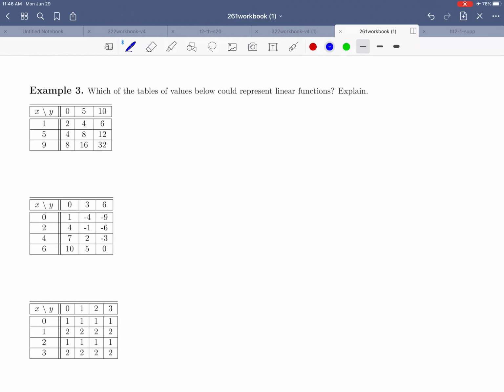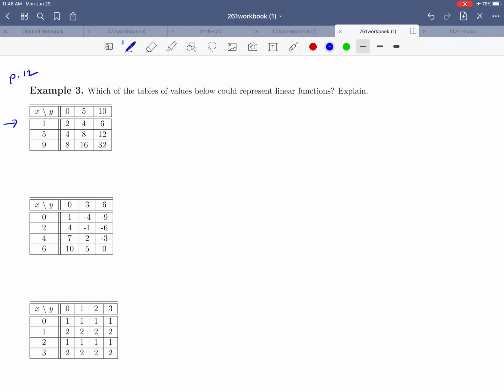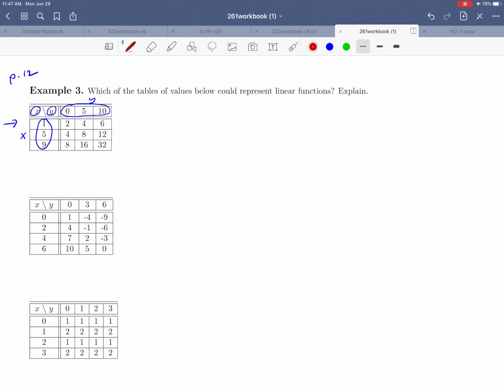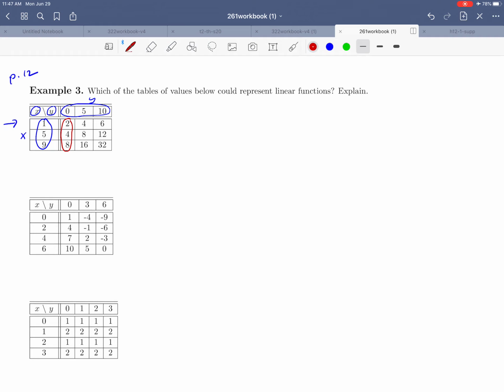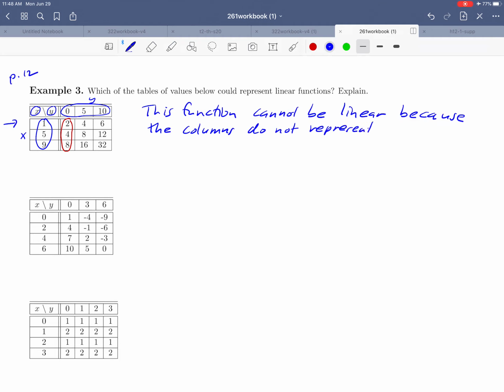Math 261 Section 12.4 Example 3